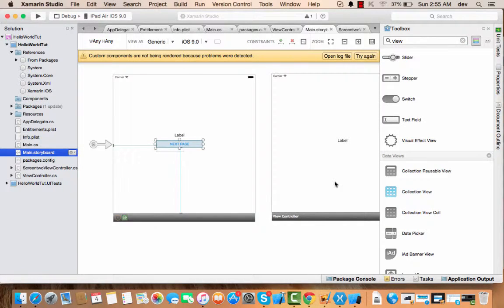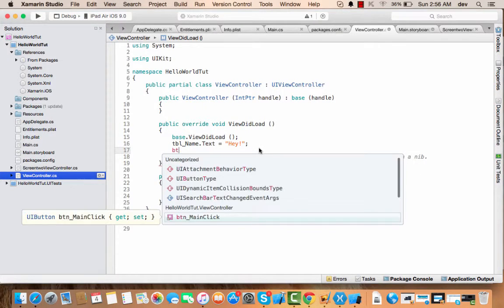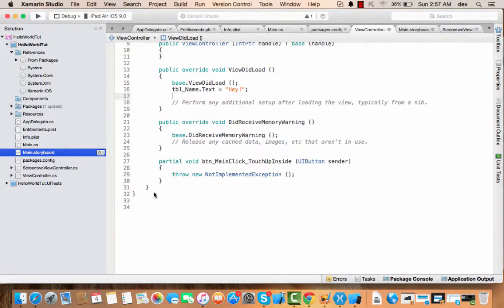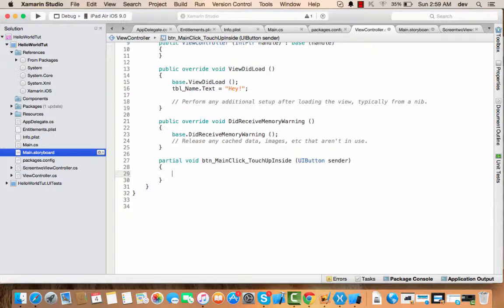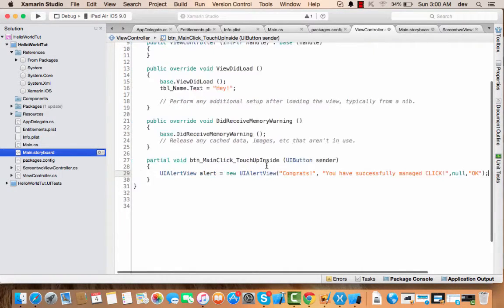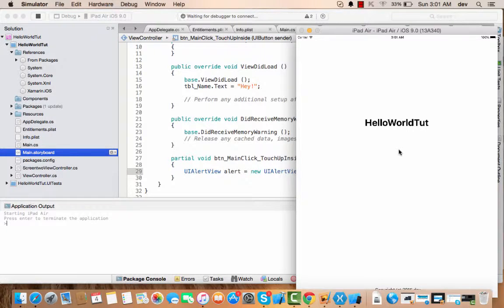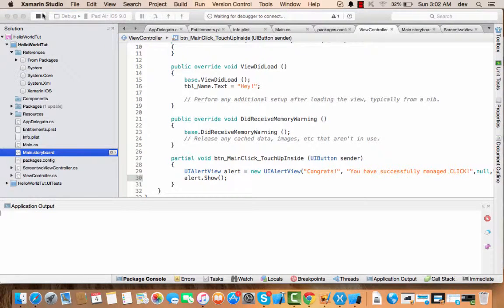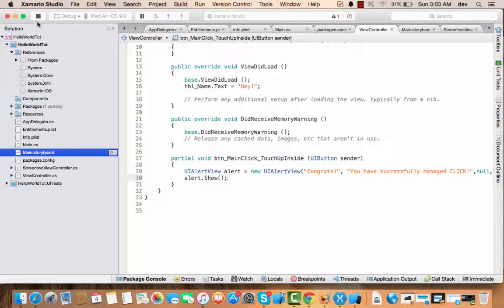Xamarin iOS | Event Handlers| iOS 9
This tutorial covers Displaying buttons and creating their event handlers. It has a bit different way in Xamarin. All process has been displayed in this tutorial.